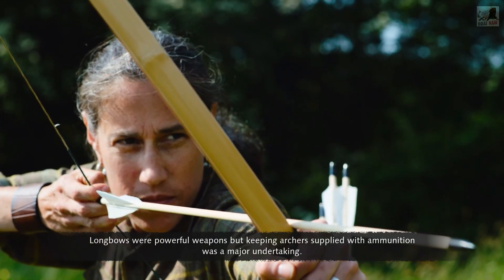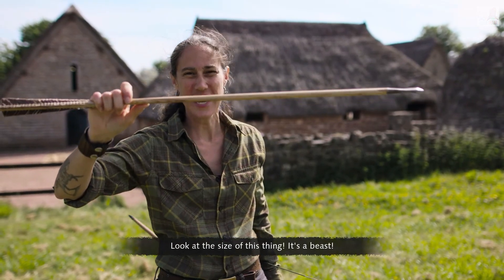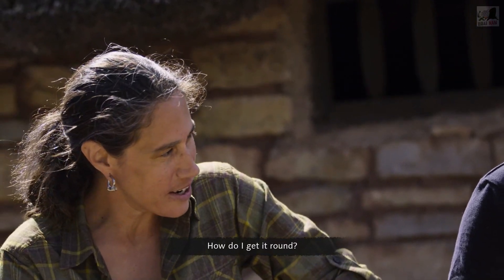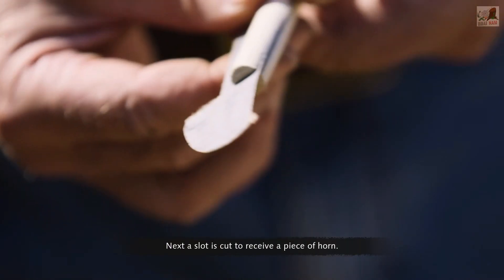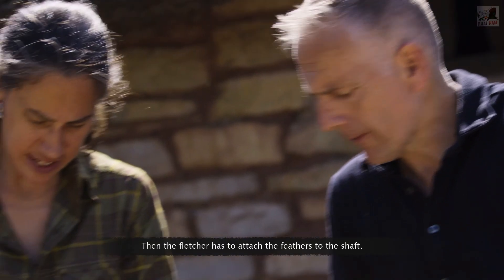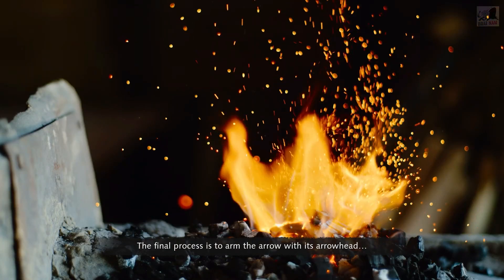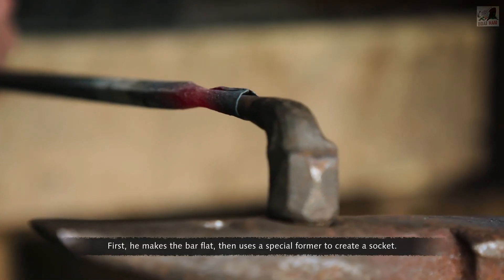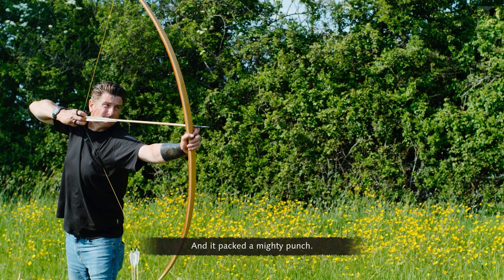Age of empire IV Documantary Arrow Making